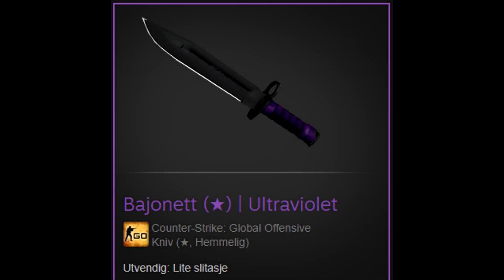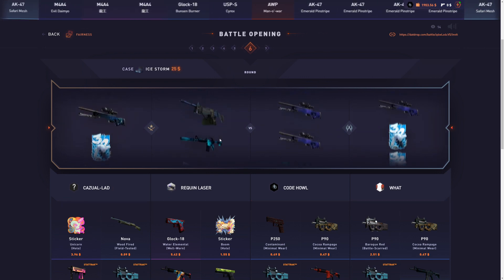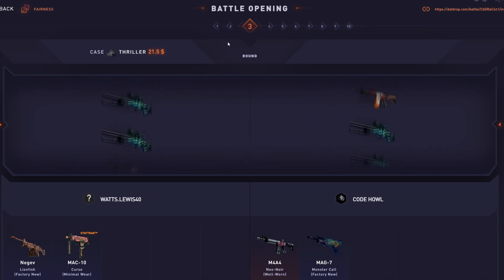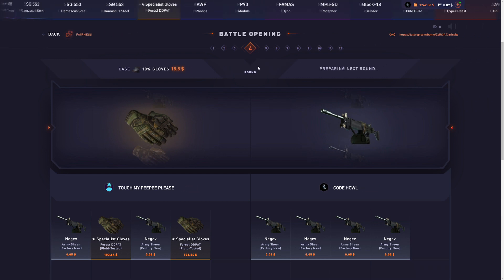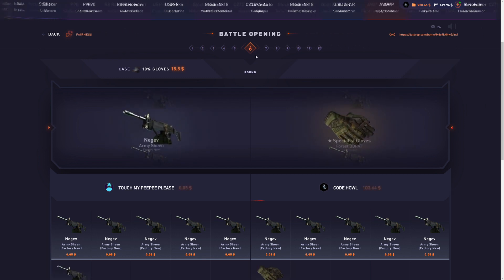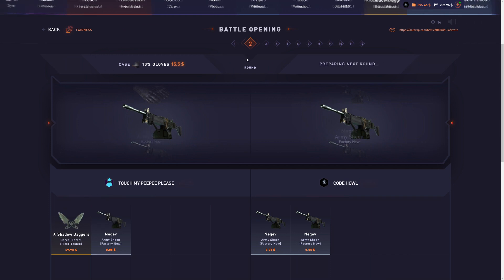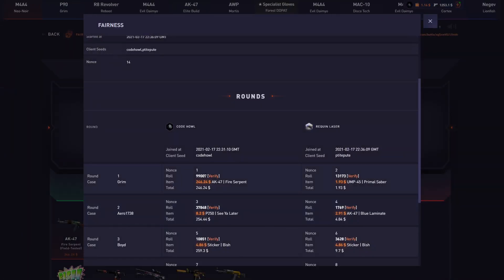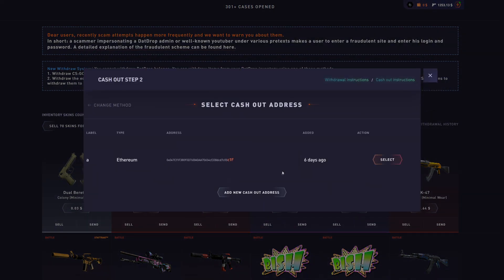THE CASE FINALLY PAID OUT HUGE!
the case ive been opening a lot finally paid out huge.. hope you guys enjoy!